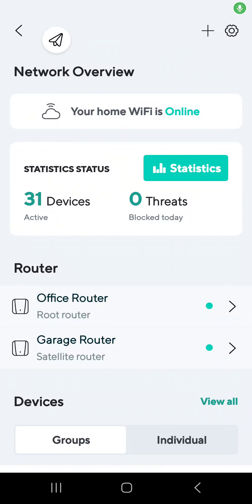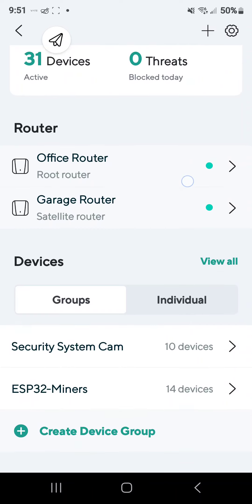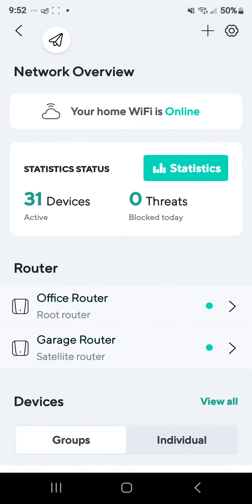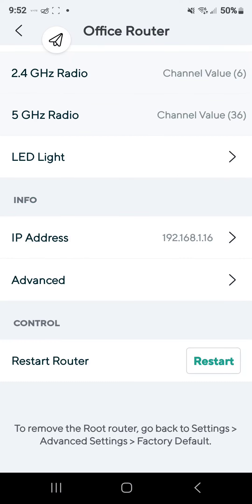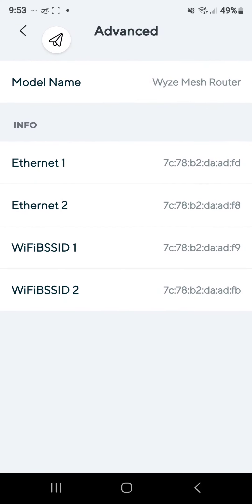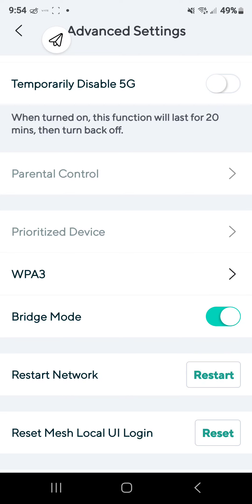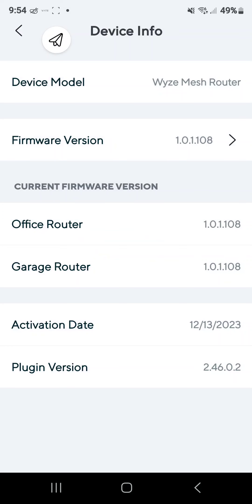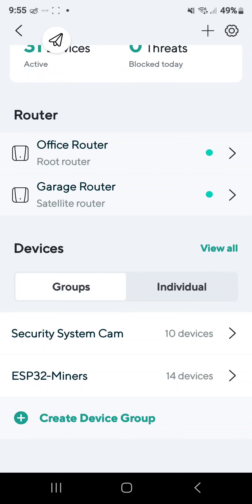wyze mesh router review.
here is my review for the wyze mesh router.